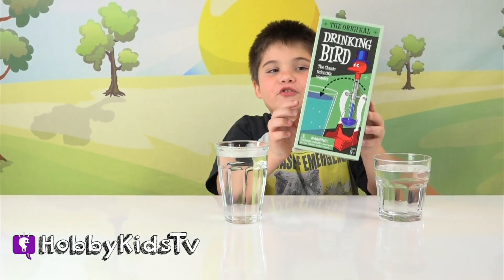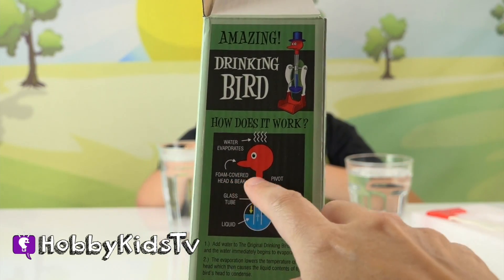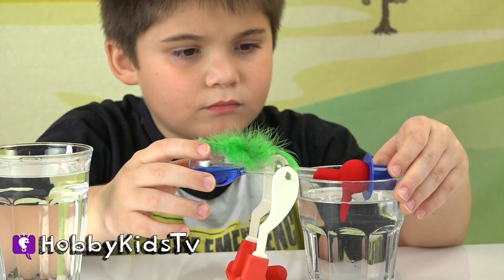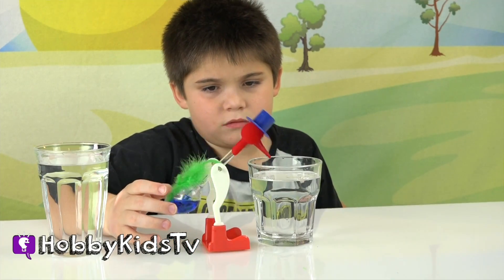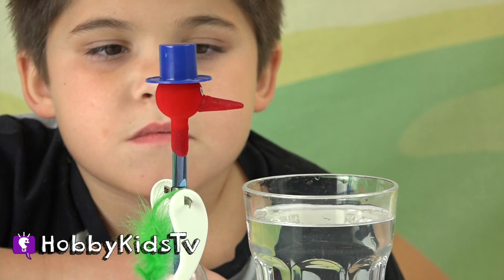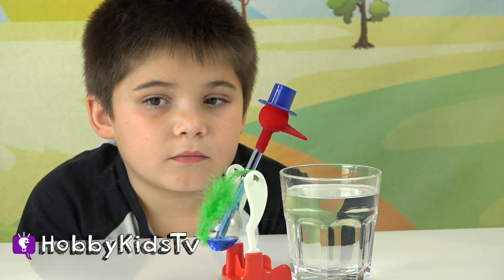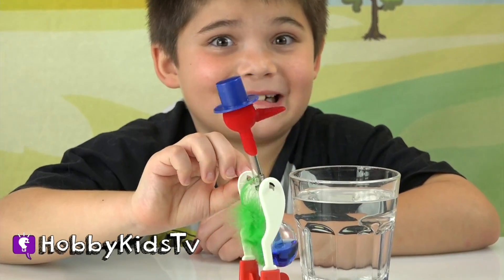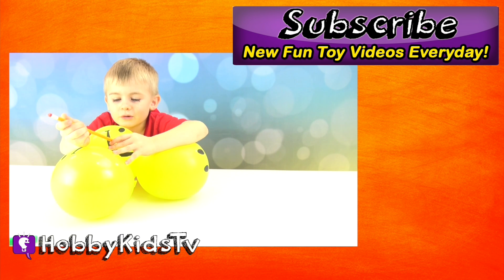Original Water Drinking Bird with HobbyScience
Bad hair good groove 9